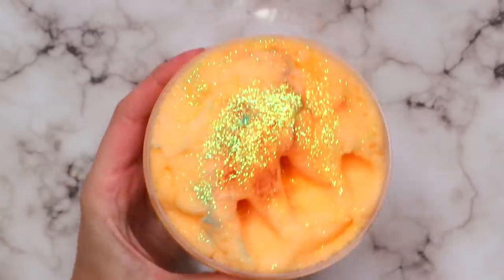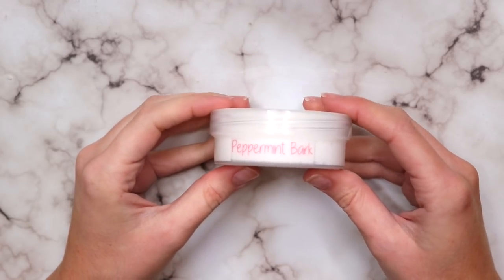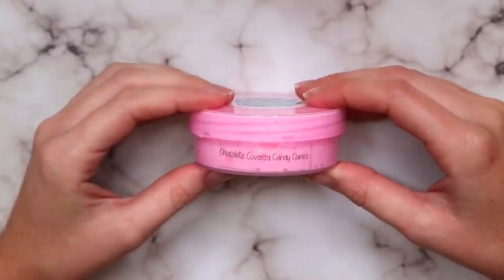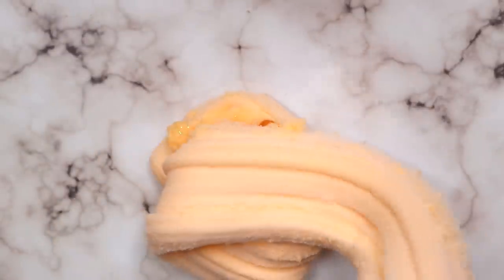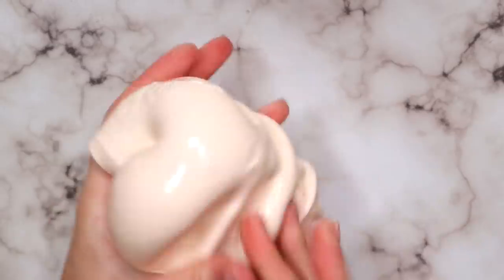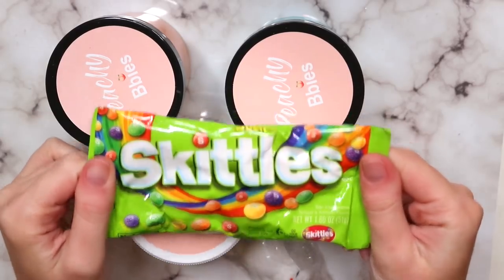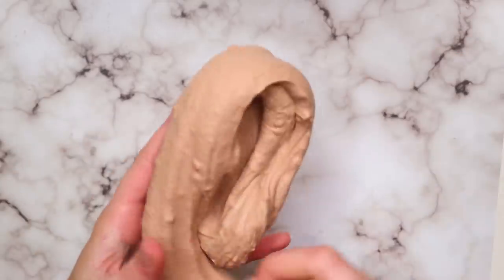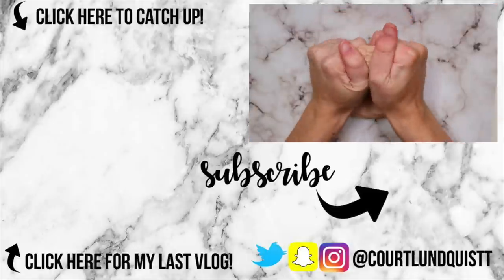BLACK FRIDAY FAMOUS SLIME SHOP HAUL! (Part 2)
BLACK FRIDAY FAMOUS SLIME SHOP HAUL! (Part 1)

Hey beautiful people! Today I'm sharing with you some of the slimes I got for Black Friday / Cyber Monday in this slime haul and review! These are from the famous slime shops, Slime Obsidian, Uniicorn Slime Shop and Trill.Slimes!

SNAPCHAT "courtlundquistt"